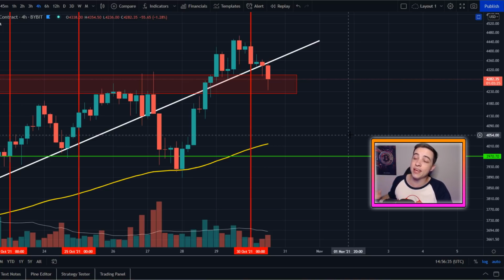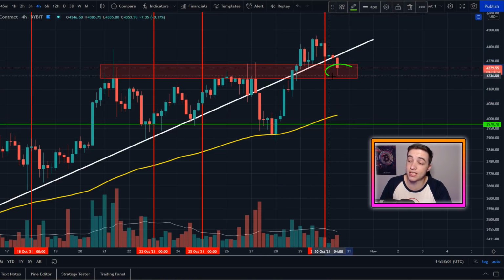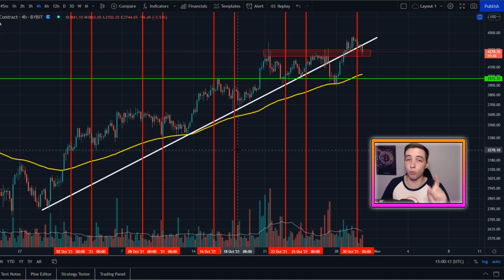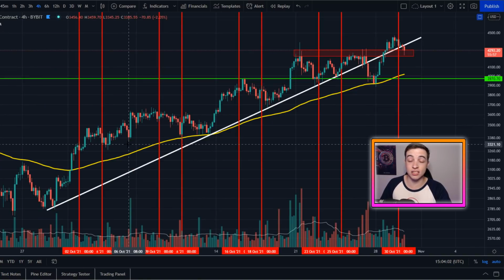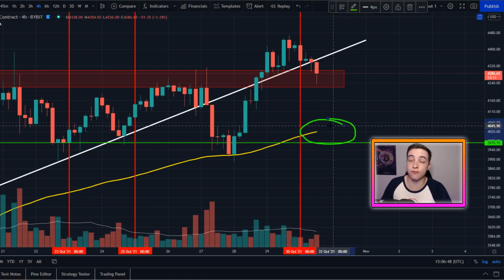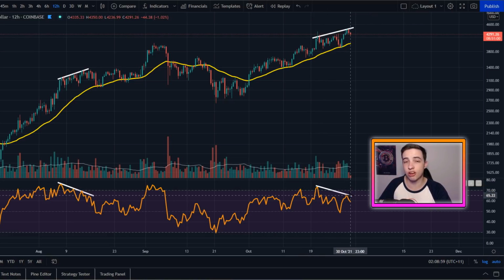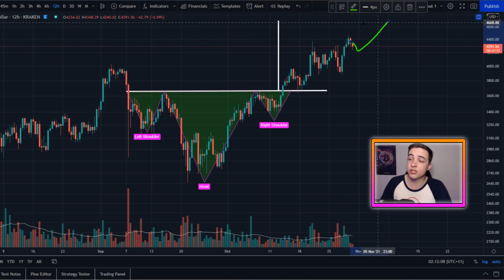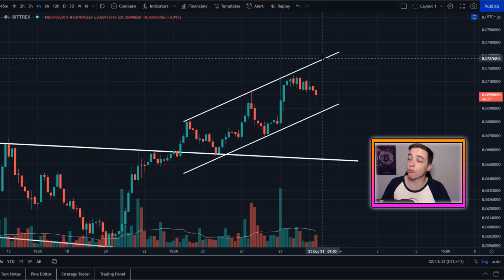NEW ETHEREUM WARNING SIGNAL (important)!!! ETHEREUM PRICE PREDICTION EXPLAINED & ETHEREUM NEWS TODAY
Welcome back to the Crypto World! In this video I reveal my next Ethereum Price Targets and my Ethereum Strategy (Ethereum Technical Analysis Today)!

Timestamps:
Intro 0:00
Important Ethereum Analysis! 0:36
Outro 7:41